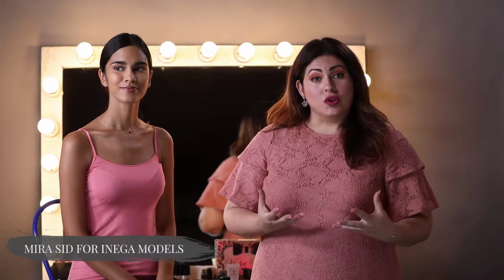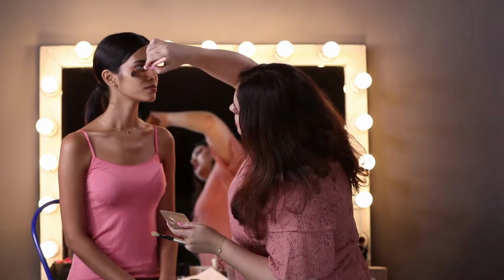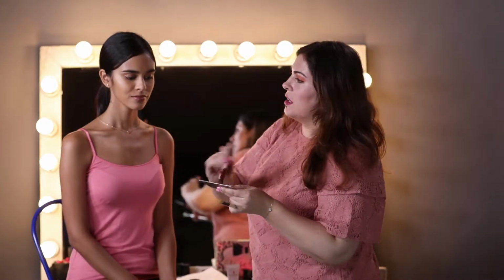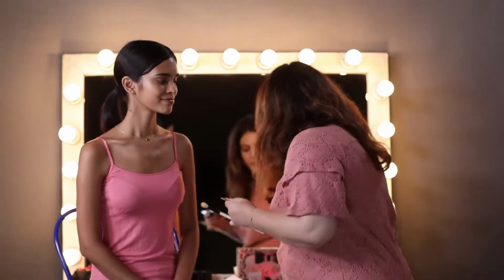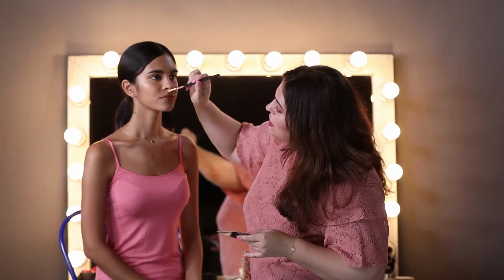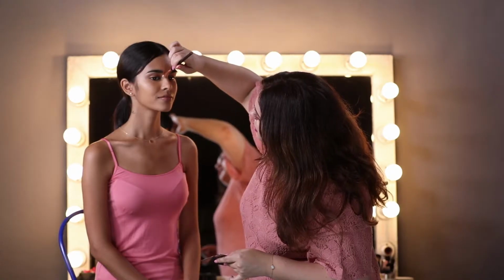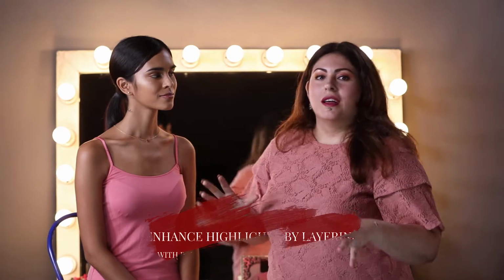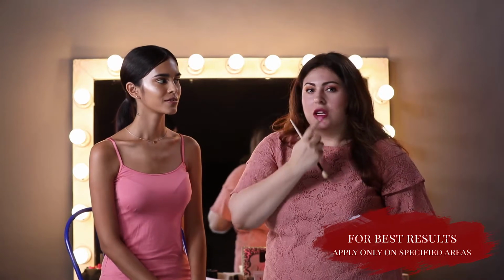Lifestyle Asia Beauty Lab Tutorial: How to use a highlighter, by Sara Capela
Highlighter is the most ubiquitous product in the makeup bag these days. Its versatility is what makes it a must-have  – it can be used as blush, a base, and as a glow-getter. Sara Capela, renowned makeup artist and shine-addict, tells us how to keep the glow going with highlighters in more ways than one. This fun video illustrates the simple tricks makeup artists use to accentuate the eyes, cheekbones, and the browbone, to make one look like a million bucks in minutes.

Producer and director: Nanki Jassal
DOP: Pranav Bhasin and Omkar Potdar
Editor: Pranav Bhasin
Beauty Editor: Latha Sunadh
Model: Mira Sid by Inega Models India

ABOUT LIFESTYLE ASIA INDIA
As the 5th edition of the international luxury lifestyle website, Lifestyle Asia India brings you the best in luxury lifestyle products and experiences in the country.